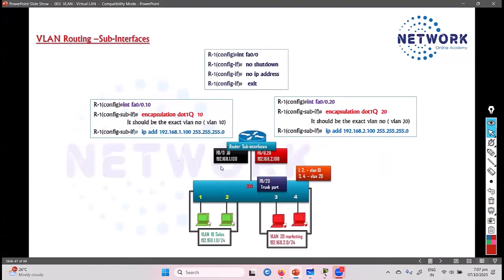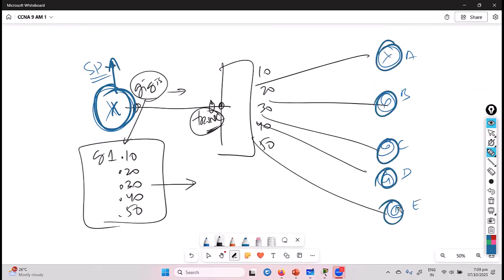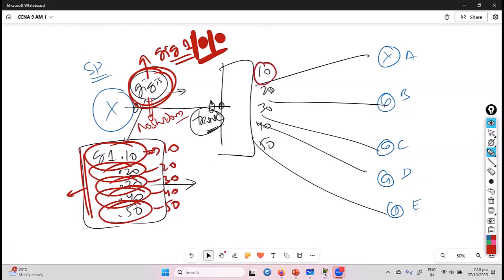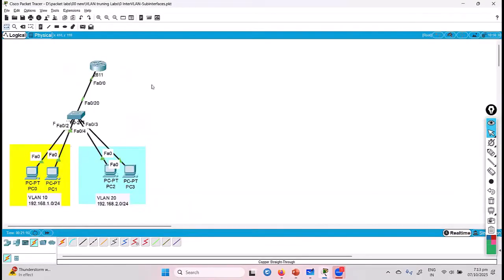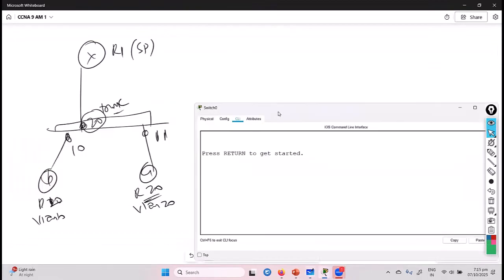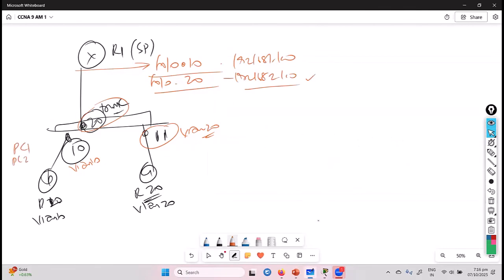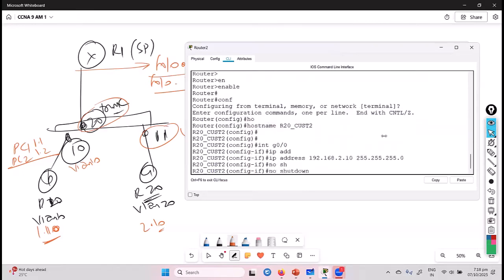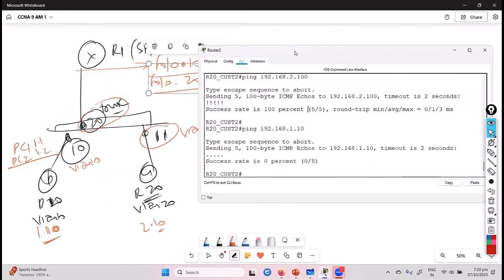Router Sub-Interfaces & WAN Configuration | CCNP Enterprise Lab | Sikandar Shaik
Router Sub-Interfaces & WAN Configuration | CCNP Enterprise Lab | Sikandar Shaik | NOA Solutions

Learn how to configure router sub-interfaces for inter-VLAN routing and WAN connectivity. This hands-on lab is essential for CCNP Enterprise ENCOR 350-401 and ENARSI 300-410 exam preparation.

Timestamps:
00:00 - Introduction
01:00 - What are Sub-Interfaces?
03:00 - WAN Configuration Basics
06:00 - Hands-On Lab Demo
10:00 - Verification & Troubleshooting

Key Topics Covered:
- Router sub-interface configuration
- 802.1Q encapsulation on sub-interfaces
- Inter-VLAN routing setup
- WAN link configuration
- Troubleshooting sub-interface issues